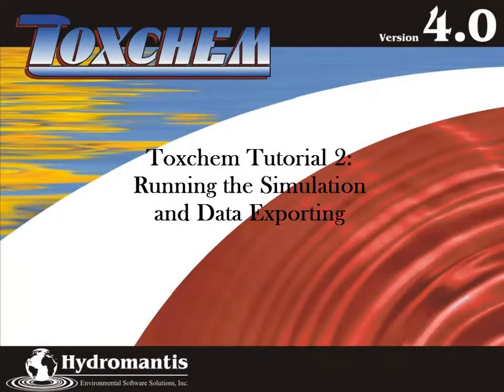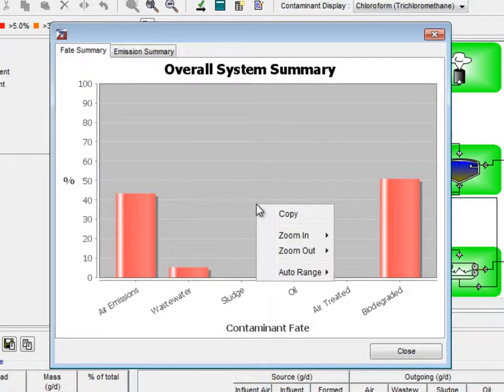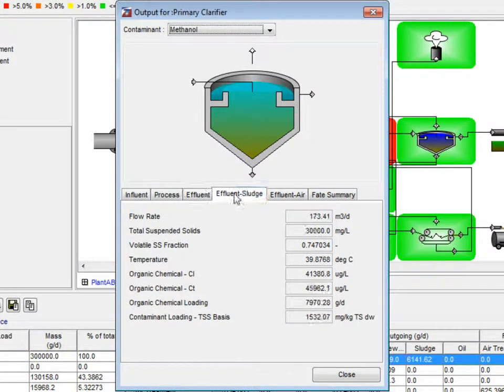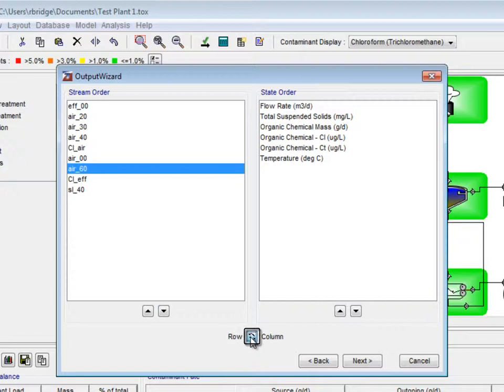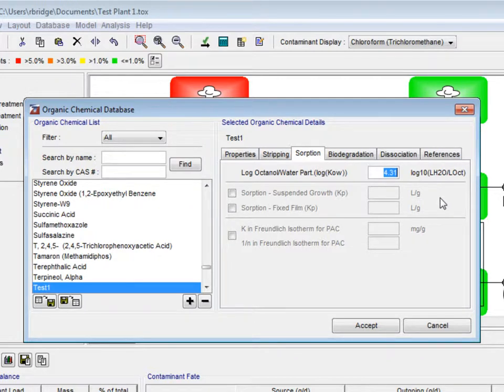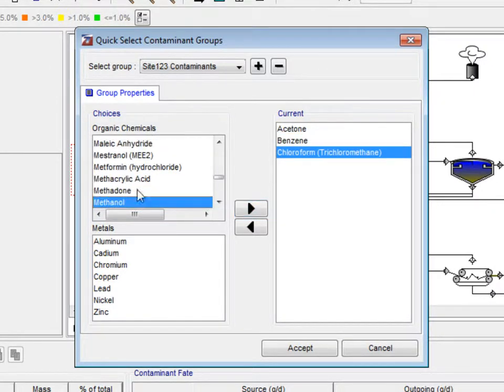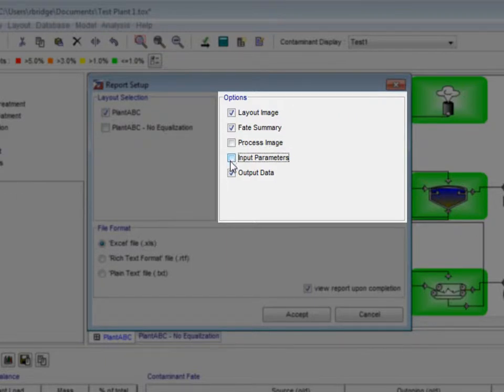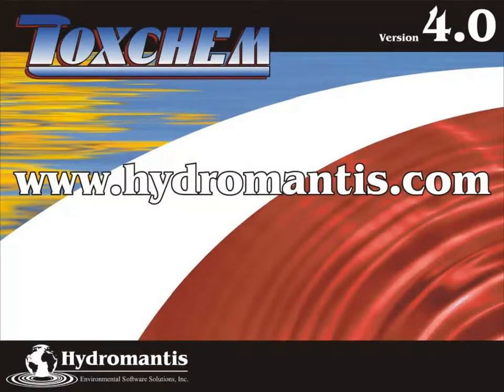Toxchem Tutorial 2: Running the Simulation and Data Exporting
Learn how to run the simulation, view the results and export the plant data.